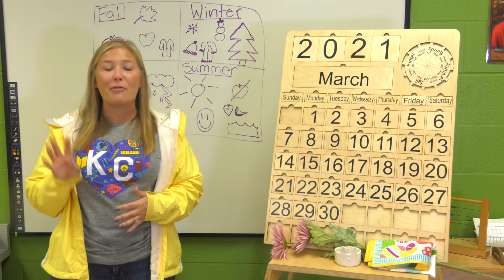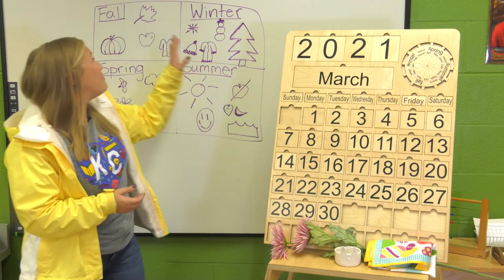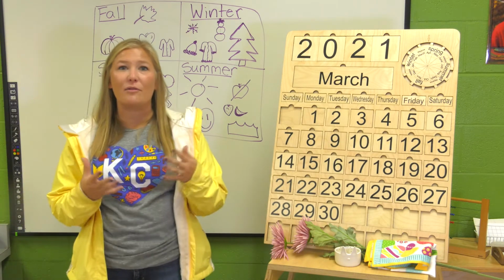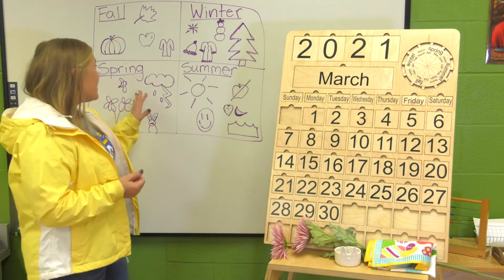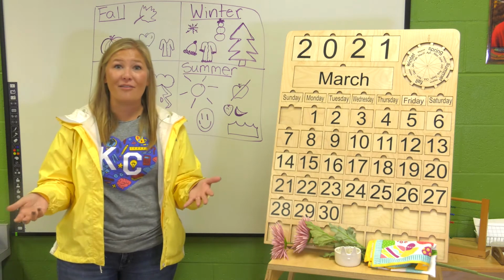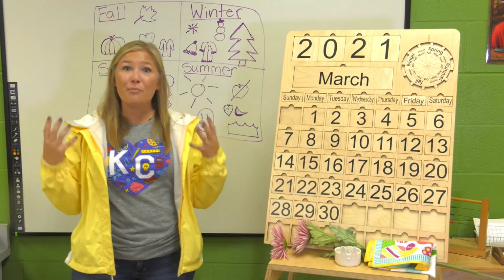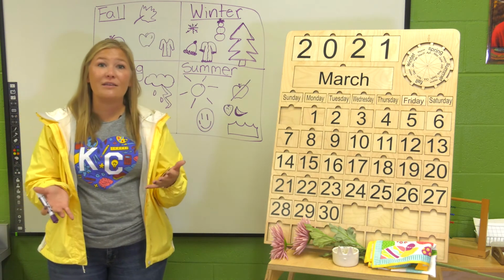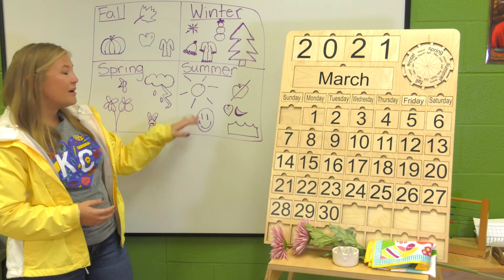Focused Learning - Seasons: Spring!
This lesson will explore the spring season.  Students will learn the months spring is in.  Students will be able to identify characteristics of spring weather.